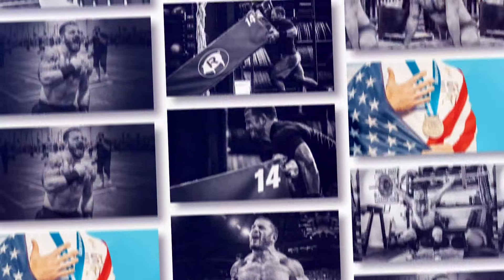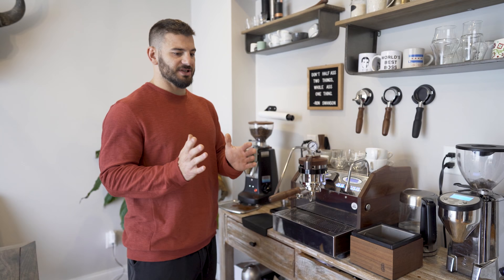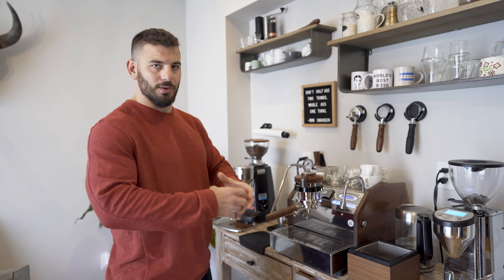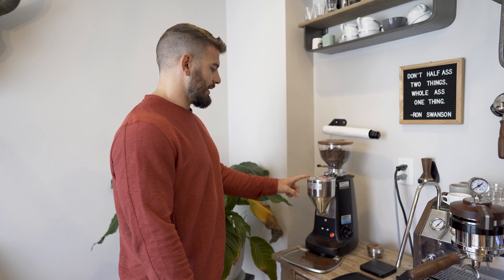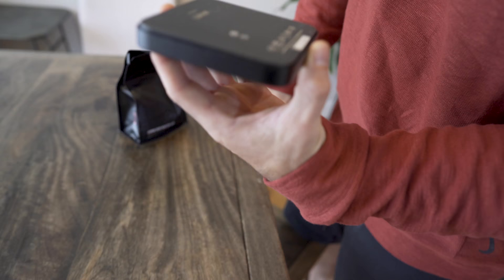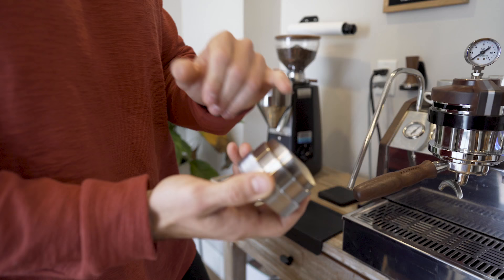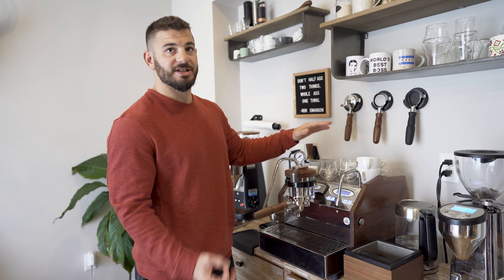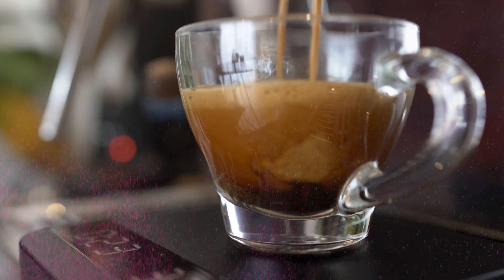Mat's Espresso Bar Setup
Mat breaks down his espresso bar setup and talks about all the factors that go into pulling the perfect shot.

Music
Artlist
I Will Wait - Anton Vlasov